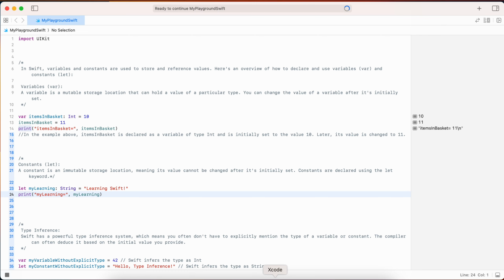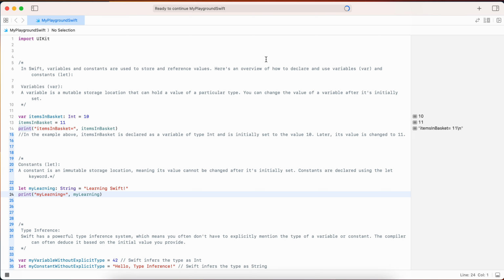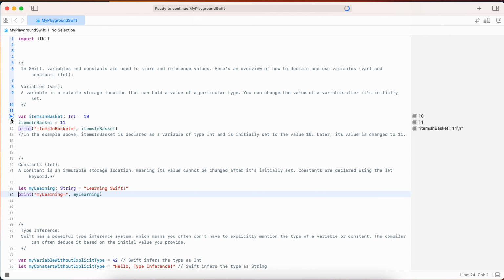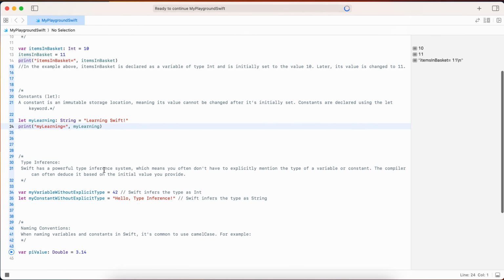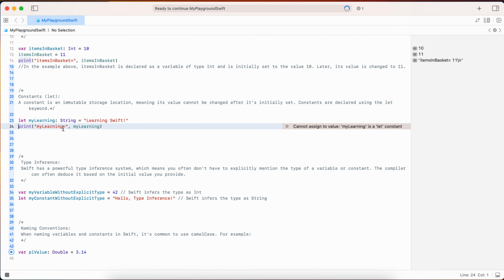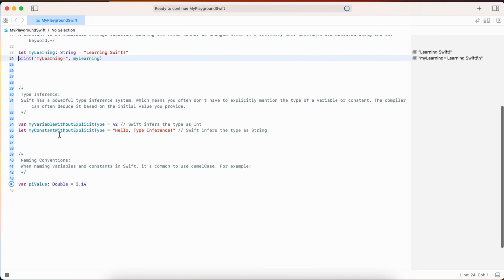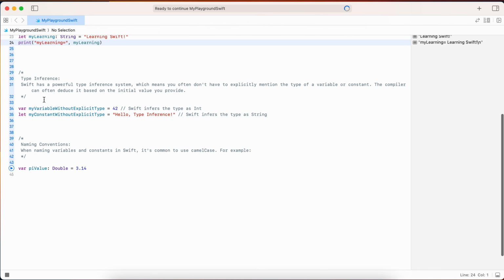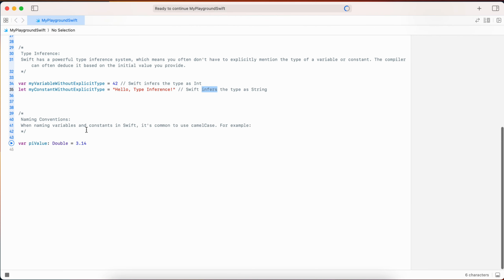Swift - Variables and Constants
We will cover Data Types in this tutorial :-

In Swift, variables and constants are used to store and reference values. Here's an overview of how to declare and use variables (var) and constants (let)

 Variables (var):
 A variable is a mutable storage location that can hold a value of a particular type. You can change the value of a variable after it's initially set.

var itemsInBasket: Int = 10
itemsInBasket = 11
print("itemsInBasket=", itemsInBasket)
//In the example above, itemsInBasket is declared as a variable of type Int and is initially set to the value 10. Later, its value is changed to 11.

Constants (let):
A constant is an immutable storage location, meaning its value cannot be changed after it's initially set. Constants are declared using the let keyword.*/

let myLearning: String = "Learning Swift!"
print("myLearning=", myLearning)

 Type Inference:
 Swift has a powerful type inference system, which means you often don't have to explicitly mention the type of a variable or constant. The compiler can often deduce it based on the initial value you provide.

var myVariableWithoutExplicitType = 42 // Swift infers the type as Int
let myConstantWithoutExplicitType = "Hello, Type Inference!" // Swift infers the type as String

 Naming Conventions:
 When naming variables and constants in Swift, it's common to use camelCase. For example:

var piValue: Double = 3.14